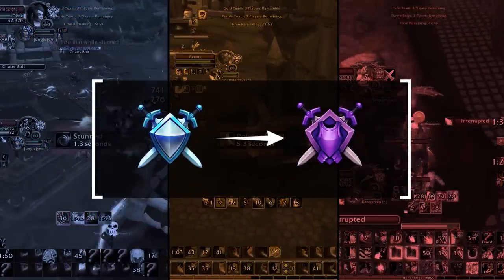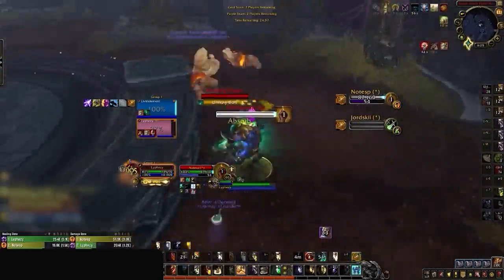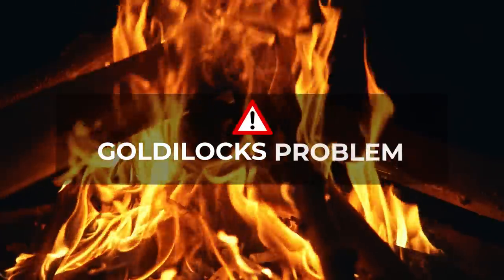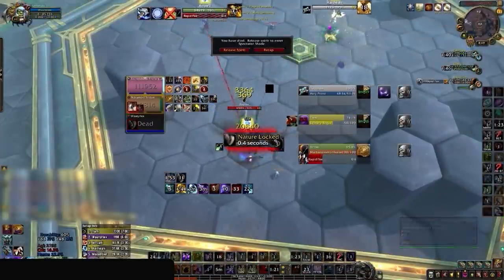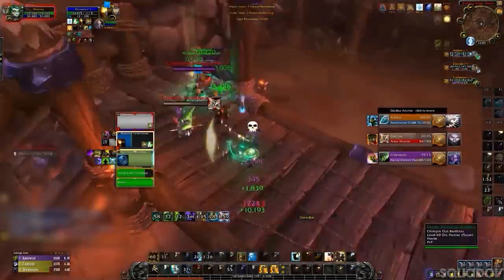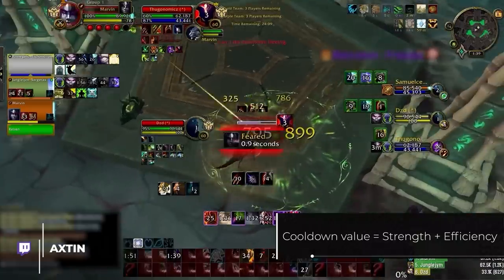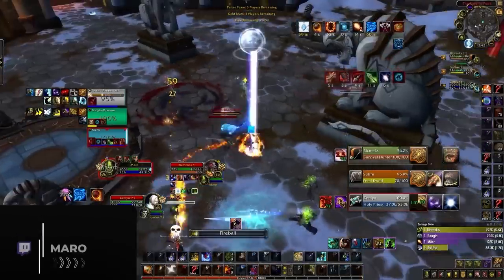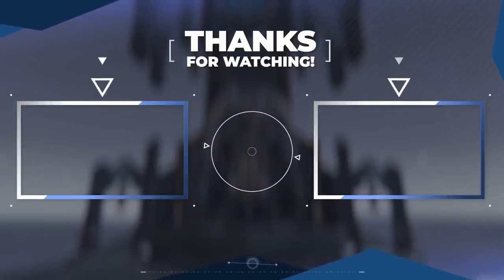The #1 Reason RIVAL players LOSE in WoW PvP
0:00 - Intro
0:20 - Gameplay analysis: too hot and too cold
2:46 - Problem 1: Too cold
3:34 - Problem 2: Too hot
5:02 - Fixing the problem